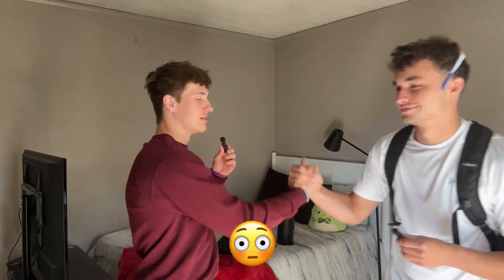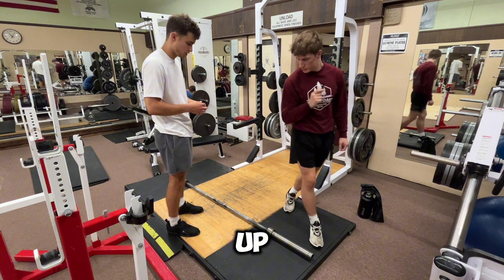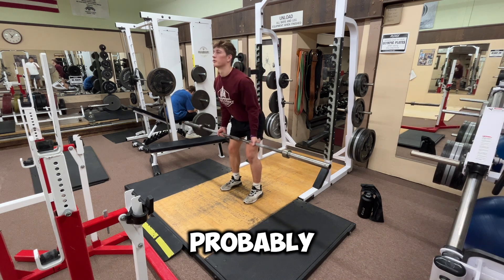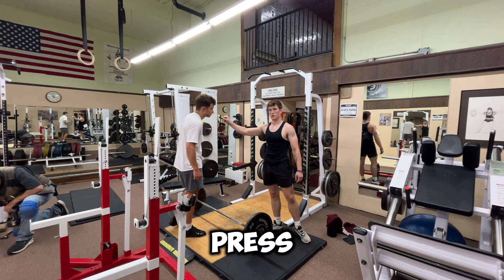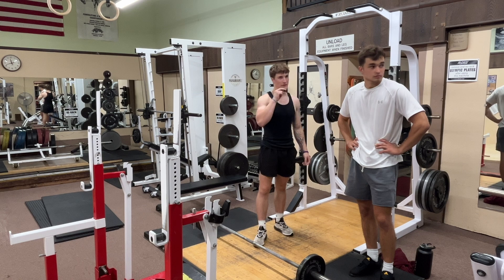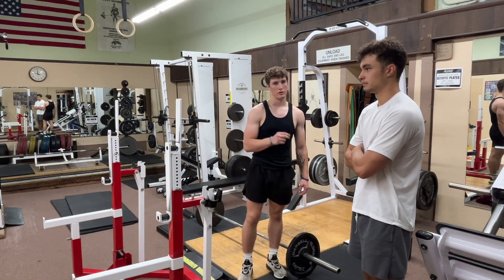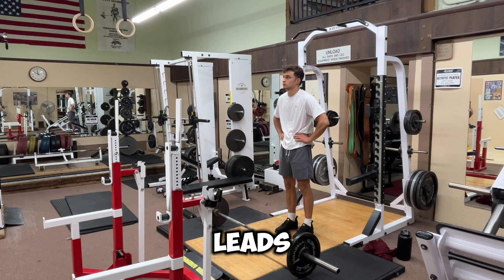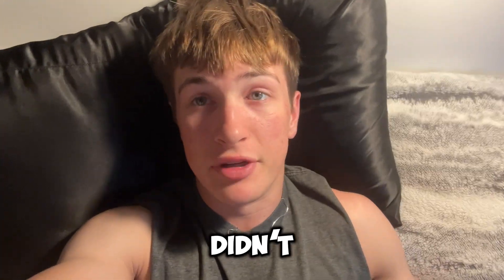Tearing muscles with Mr. White